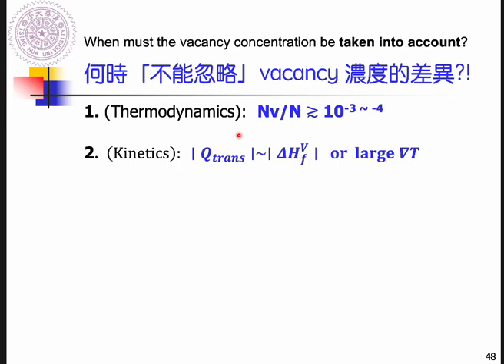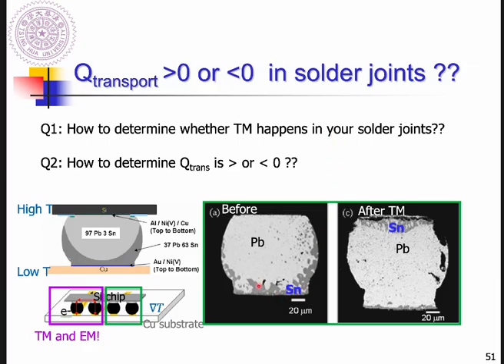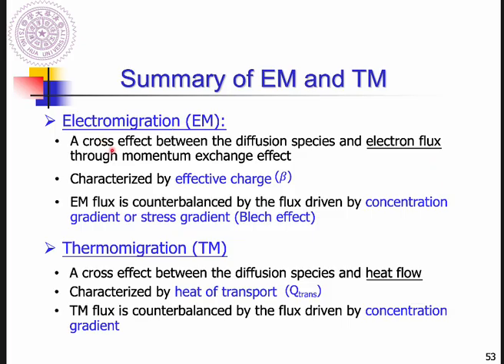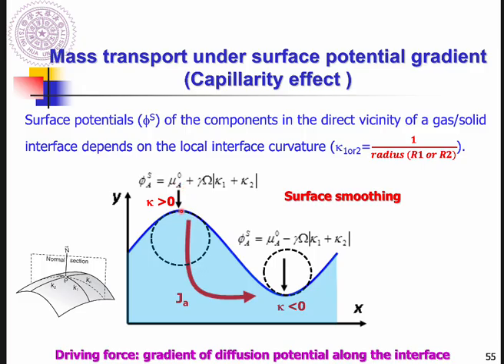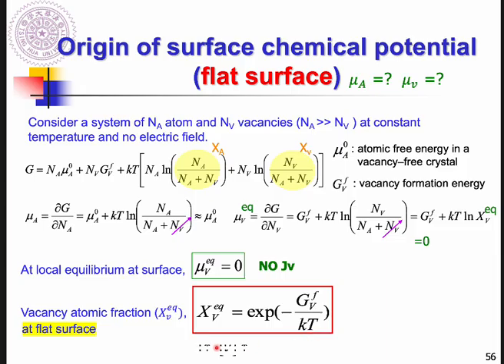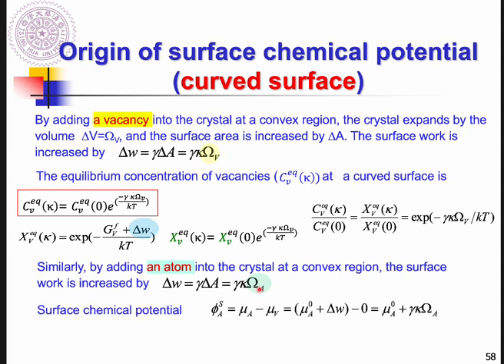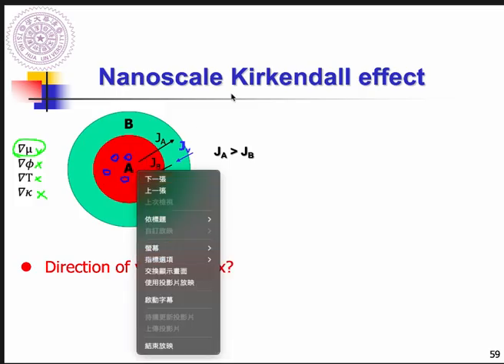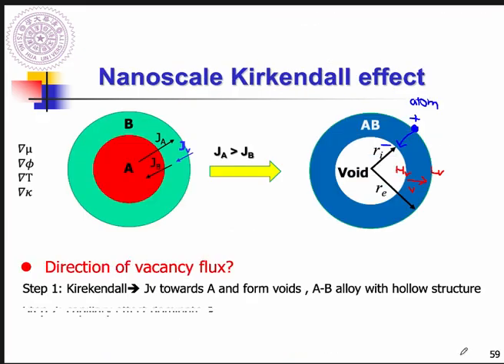20260417 (Ch2-3~2-4 p48-p59)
Ch2-3~2-4 p48-p59